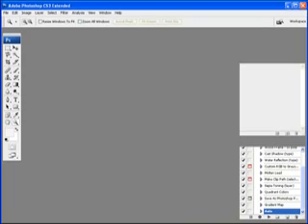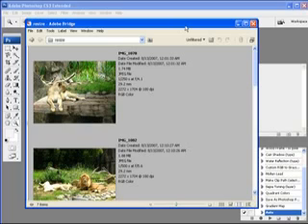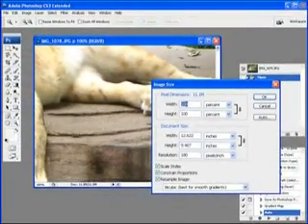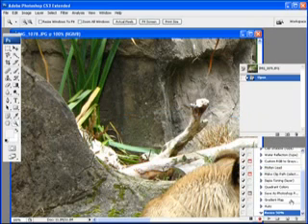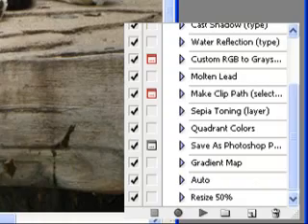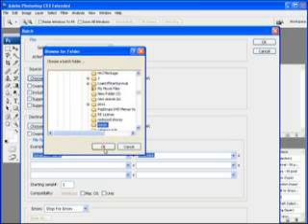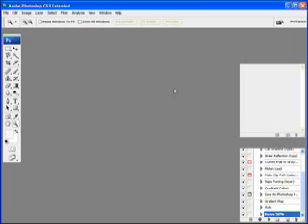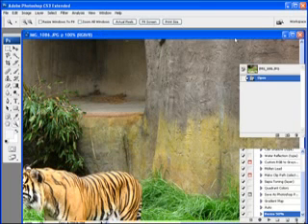Photoshop - resizing multiple photos.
How to create an action and running a batch to resize multiple photos (10-100 photos) at the same time.

*For whatever reason the actions palette is not displaying*